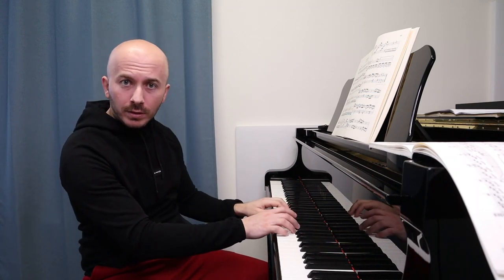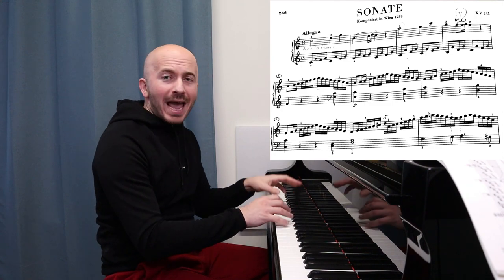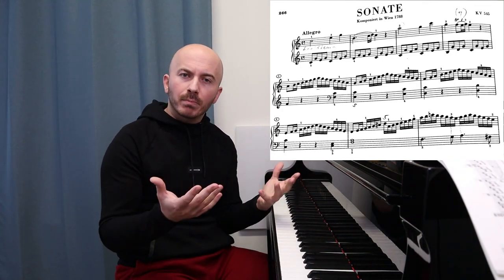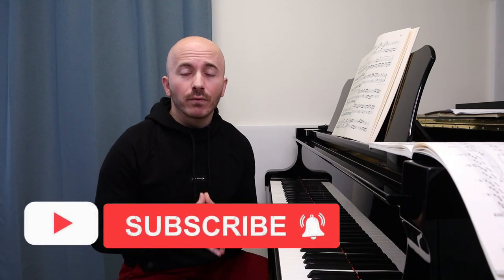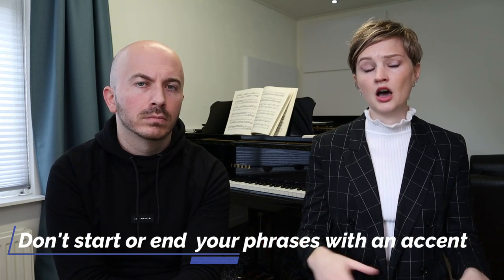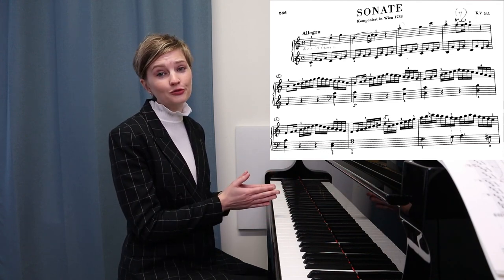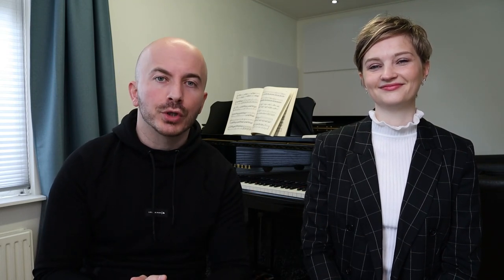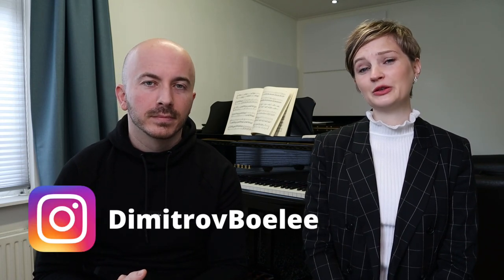How To Make Your Piano Playing More Professional/Difference Between Professional and Amateur Playing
In this video we discuss several tips on how make your playing sound more professional. All of you would love to have your playing sound more like one of the professional pianists you look up to. And with these tips you can start taking steps towards your piano playing sounding more professional. We point out and show you the difference between piano playing that sounds more professional and piano playing that sounds more like an amateur. These tips can be applied no matter what level your piano playing is currently at.

00:00 - Intro
2:25 - Tip 1
3:37 - Example
7:57 - Tip 2
9:35 - Example
14:17 - Tip 3
15:32 - Example